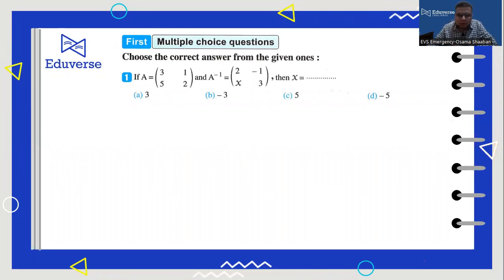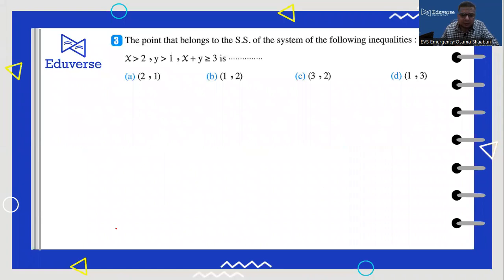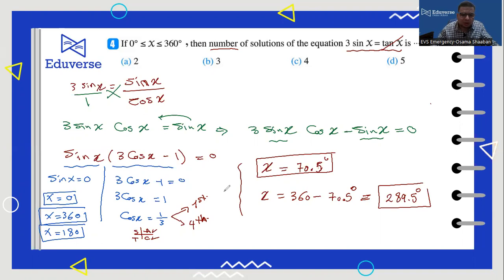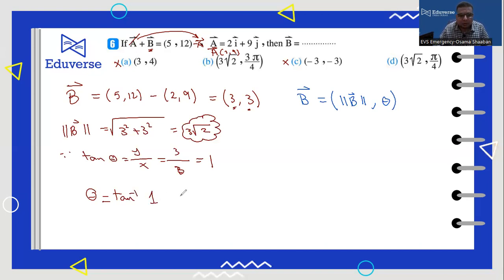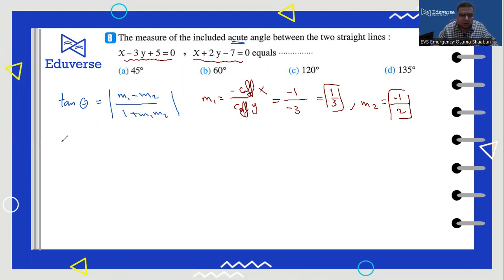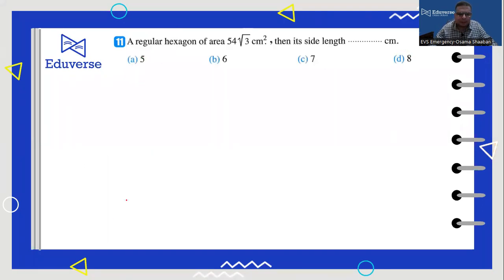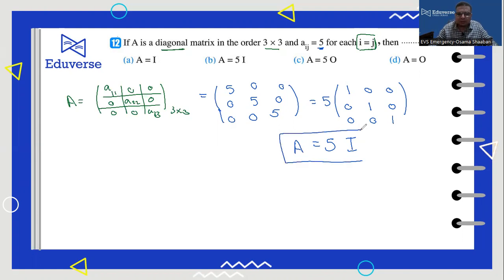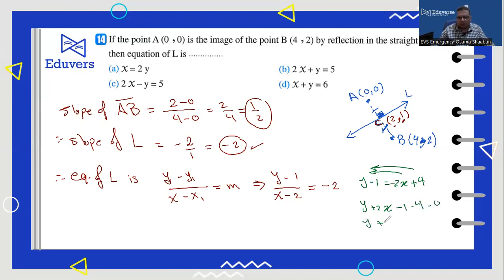Grade 10 | Exam Revision - part 1 | Math - Second Term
Grade 10 | Exam Revision - part 1 | Math - Second Term ( final revision )